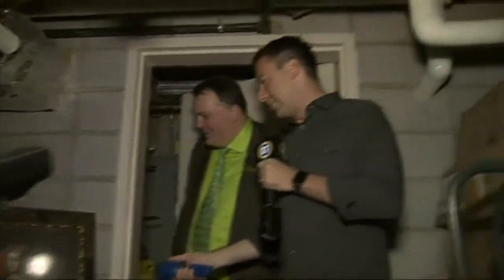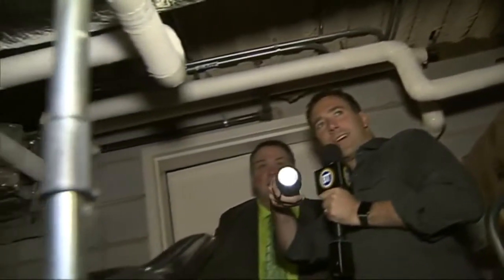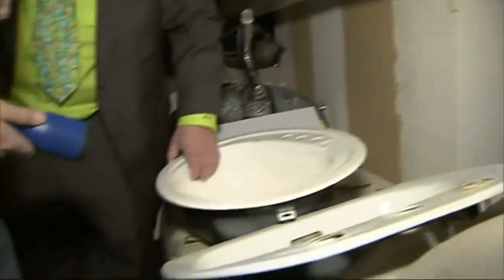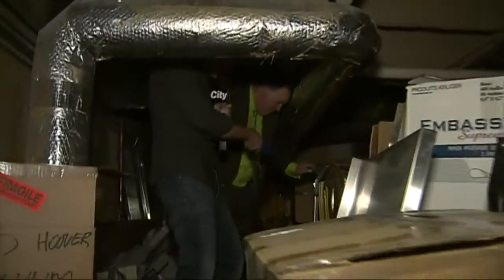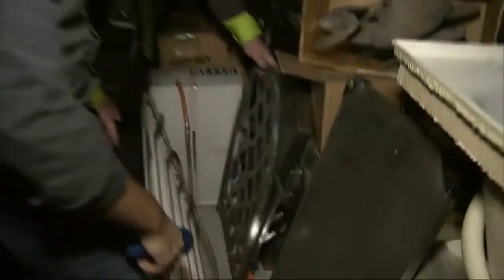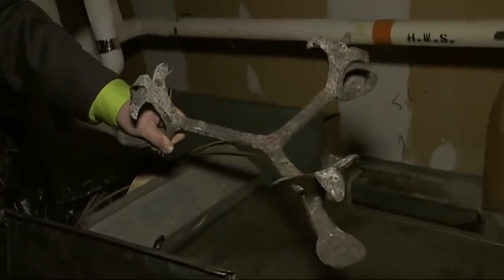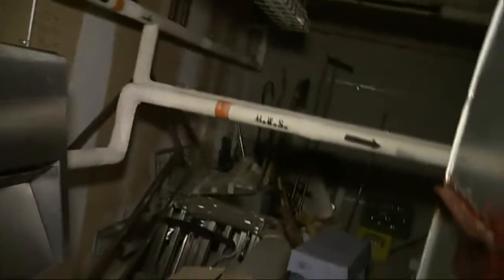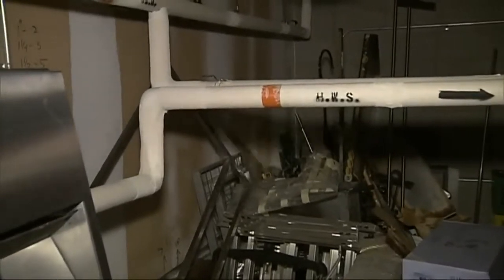BT Extra: Ghost Tours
Mike Yawney has been exploring the Fairmont Banff Springs hotel! Did you know there are floors between hotel floors? What are they used for? Mike takes you inside in this exclusive BT Extra .